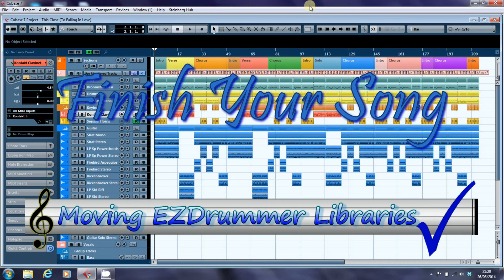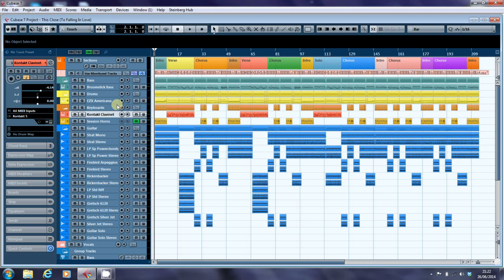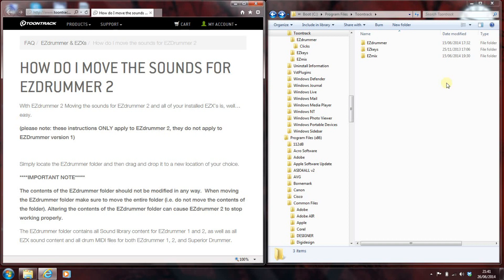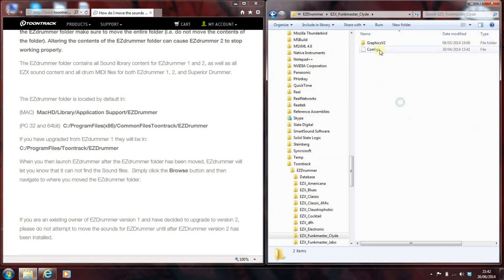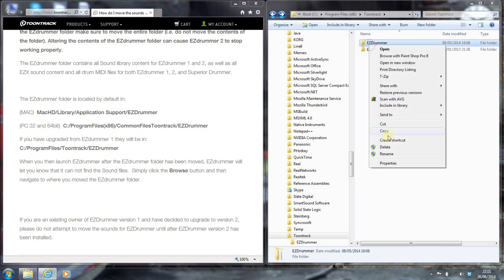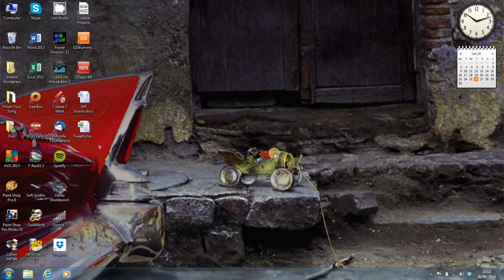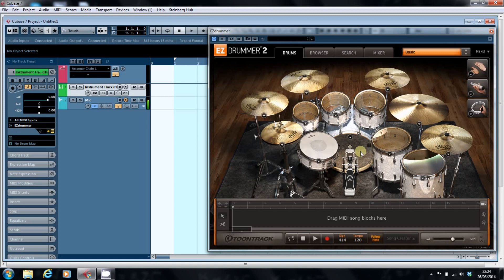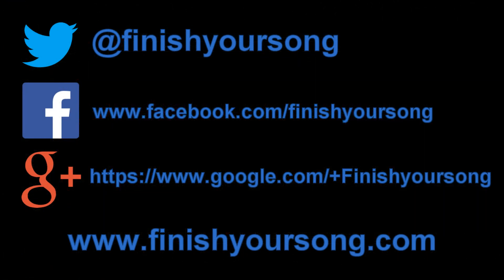Moving your EZ Drummer 2 library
Having installed an SSD drive as a dedicated audio drive, I decided to move my existing samples libraries from the hard drive they shared with Windows and my programs to the SSD, where they could take advantage of the much faster read times that solid state drives offer.  Needless to say, things didn't work exactly as planned... because they never do...

If you find this video useful, please consider buying me a coffee